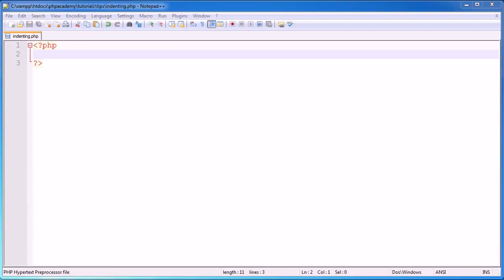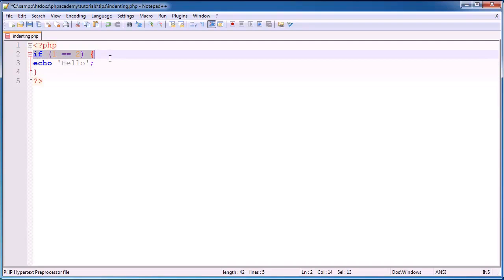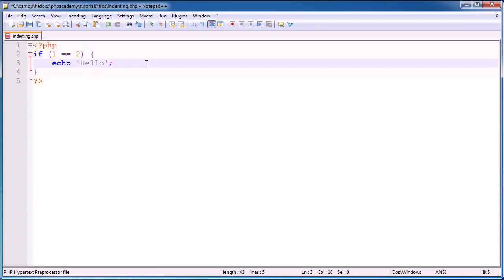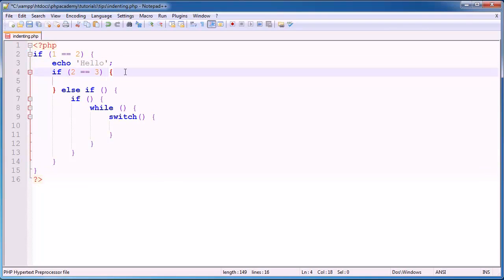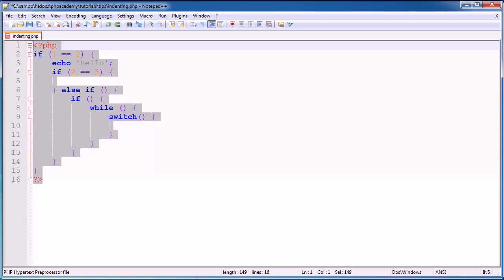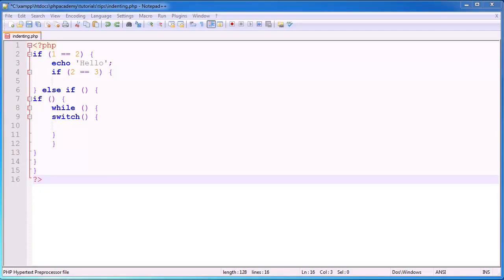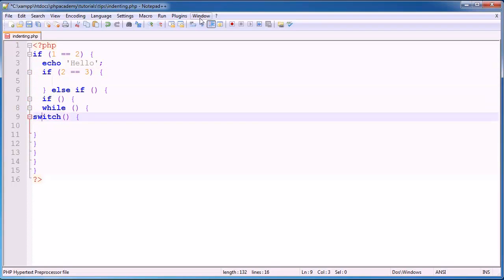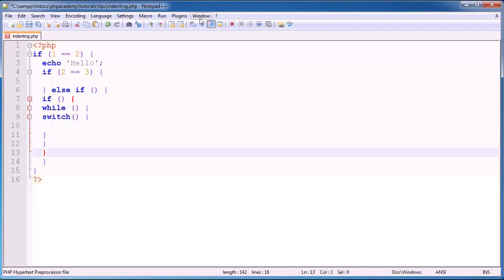03 Indenting code